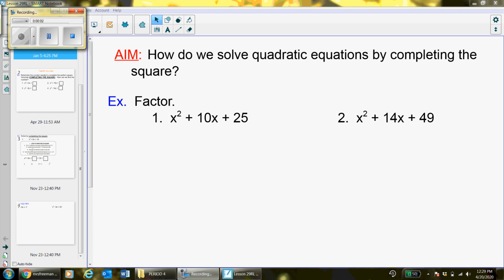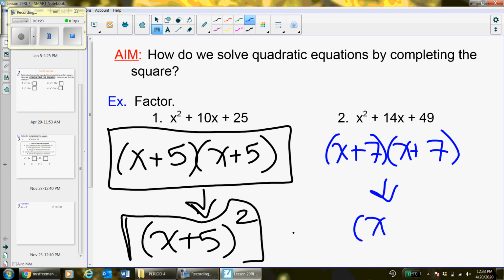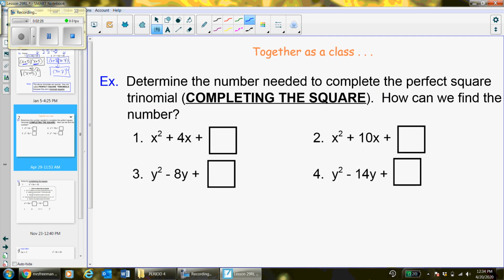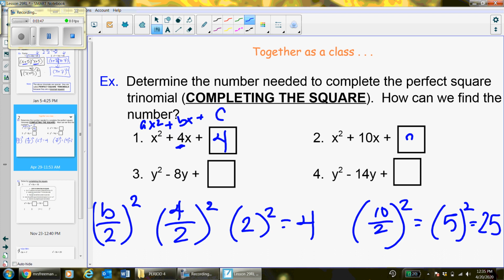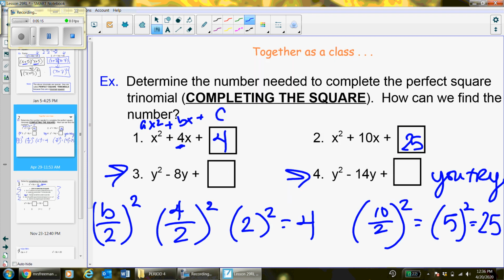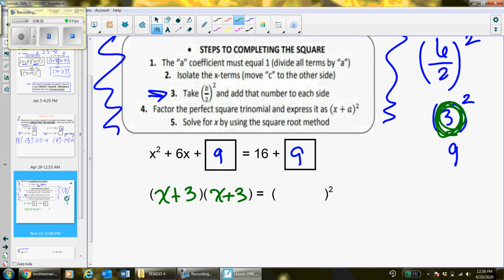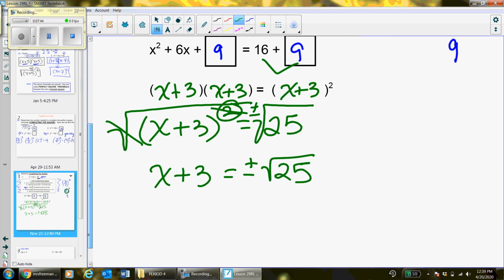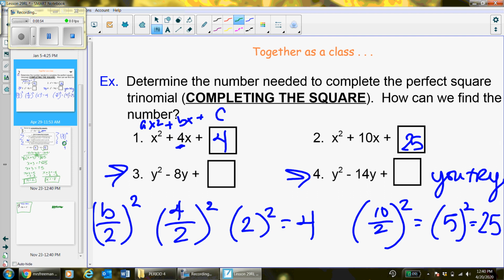LESSON 29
You have 3 You Try Questions in this video.Take a picture of you work, put your name and lesson number on it when you upload it.